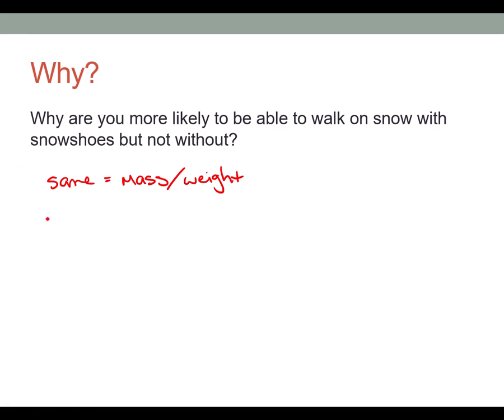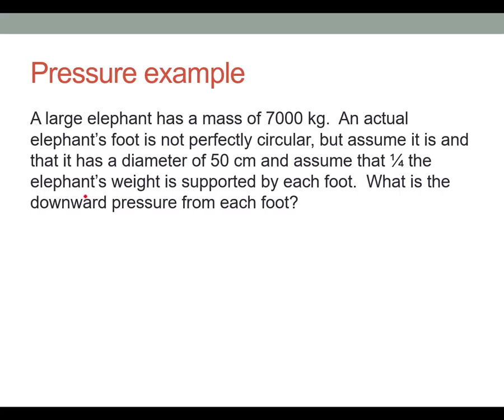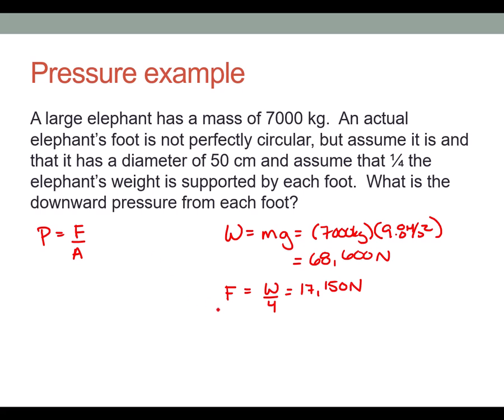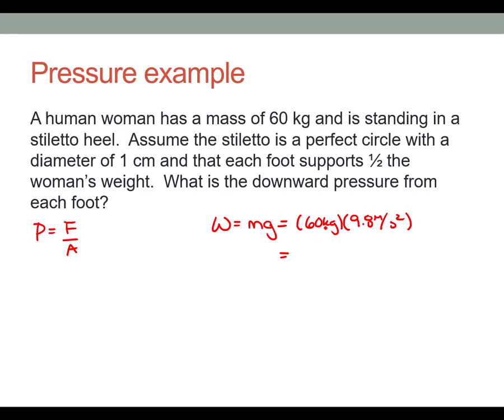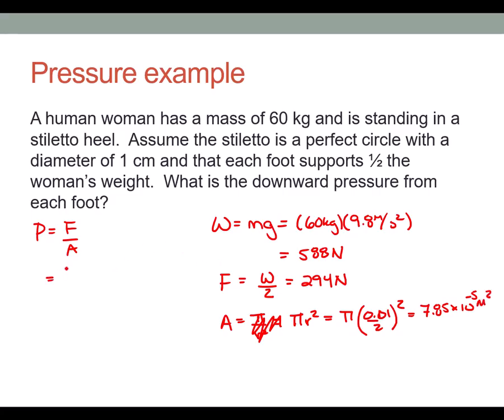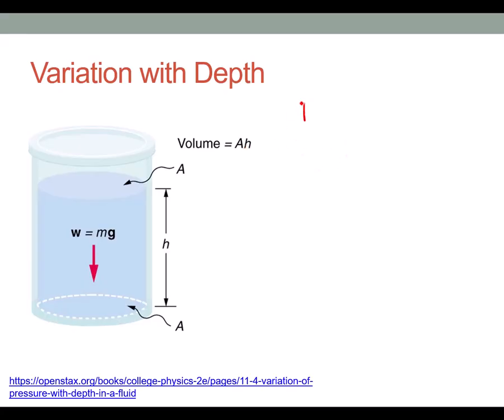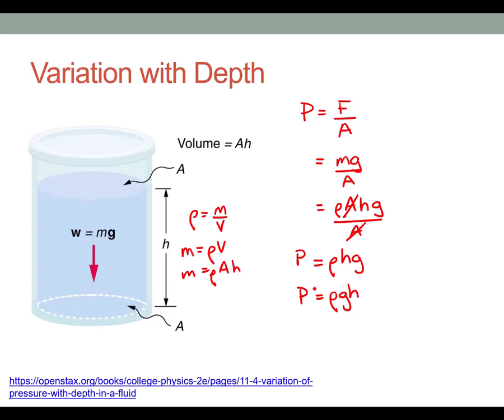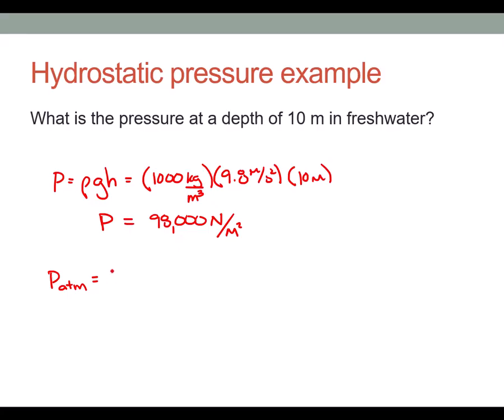Unit 15 part 1